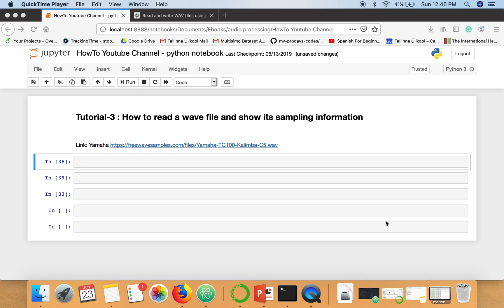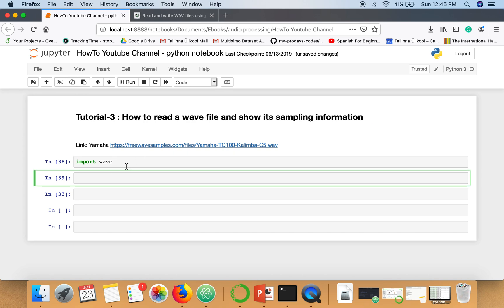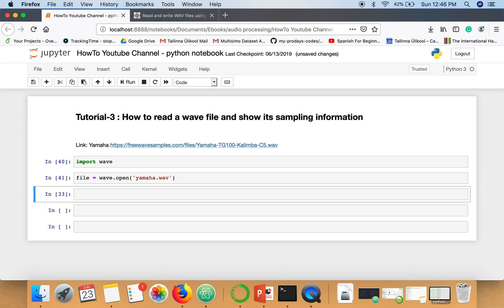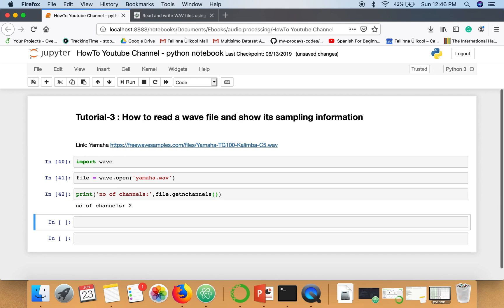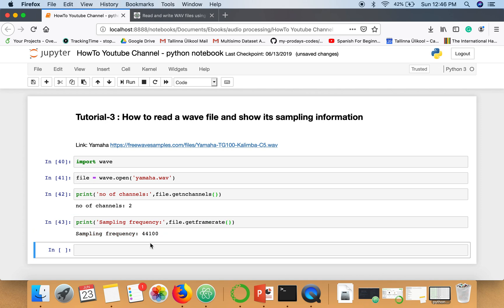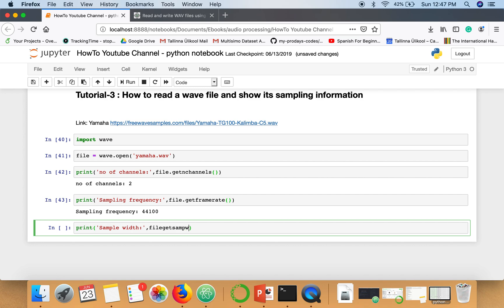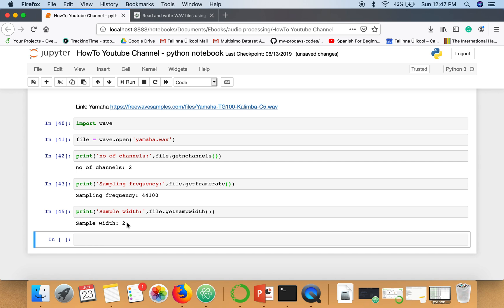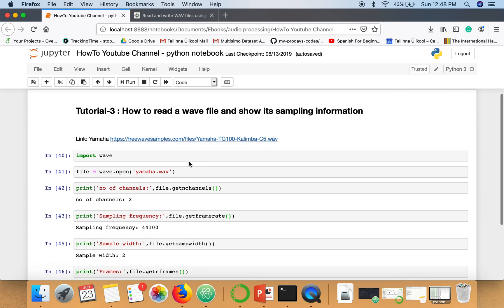Audio Processing # 3: How to read a wave file and access samplnig information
This video will show you how to read wave file in python and access some basic information from the file.